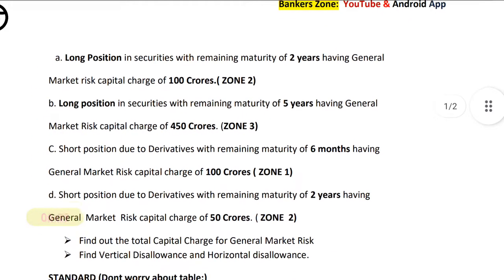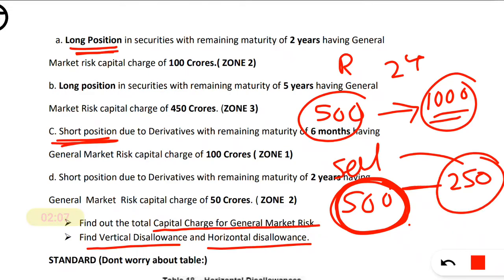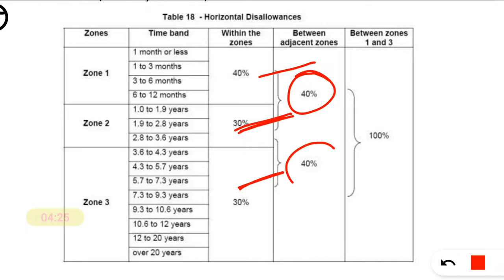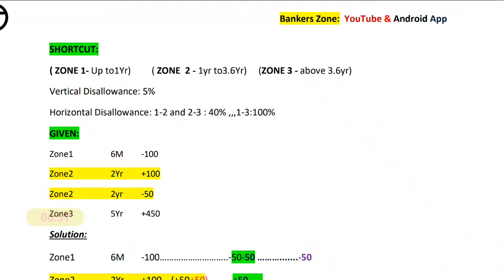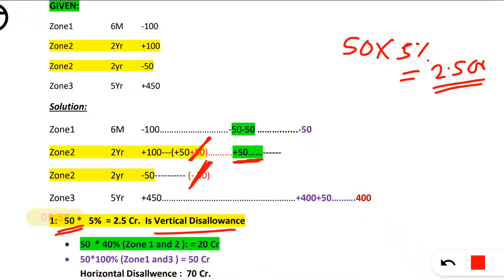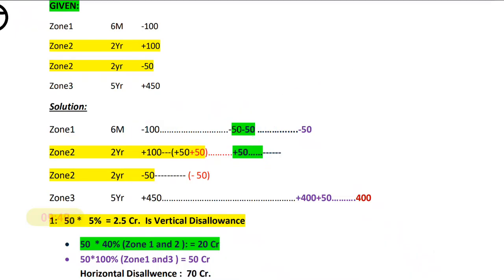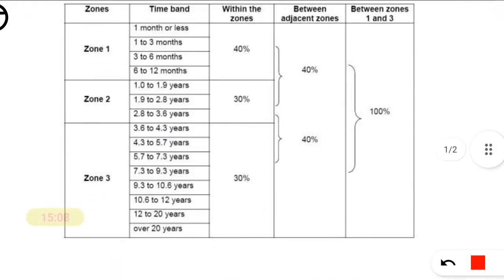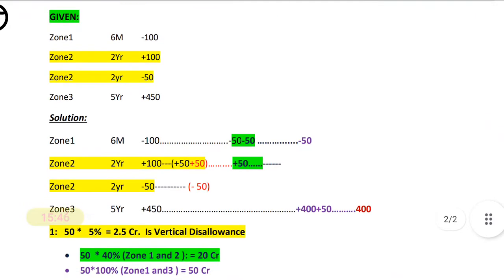Vertical and Horizontal Disallowance CAIIB BFM Market Risk Calculation Case Study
Download App from Play Store: Bankers Zone CAIIB